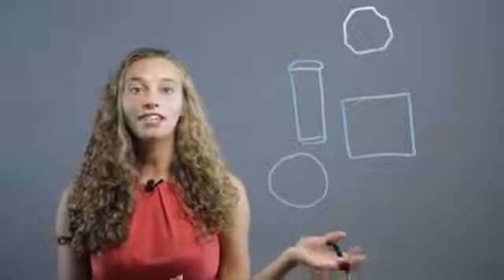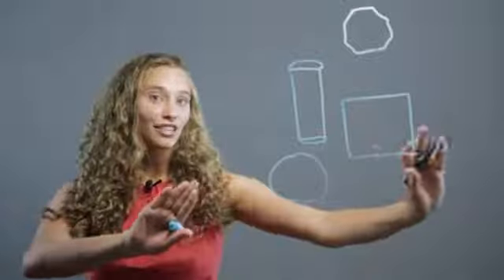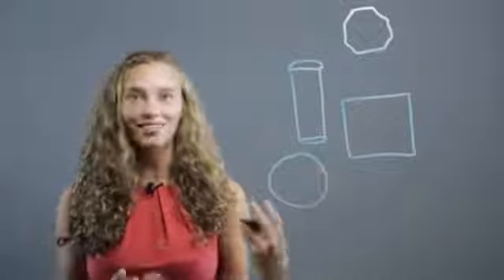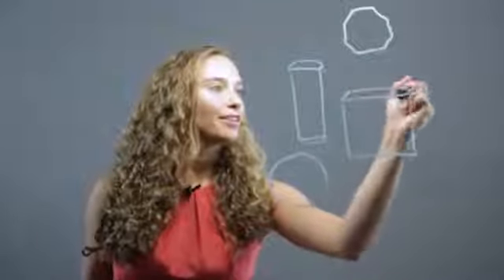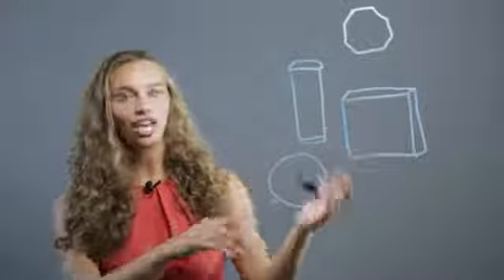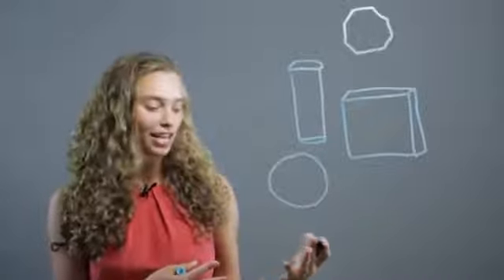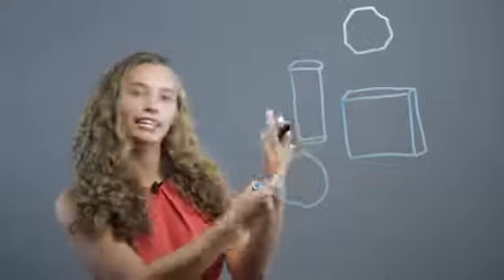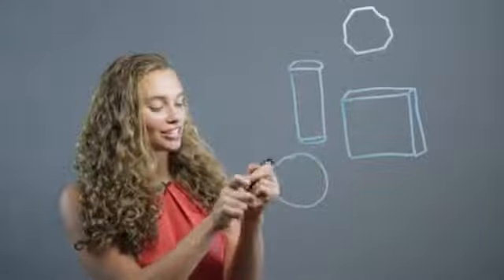Teaching Geometrical Shapes to 3rd Graders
Teaching Geometrical Shapes to 3rd Graders. Part of the series: Math Concepts. A shape is something that you can see that takes up physical space. Teach geometrical shapes to 3rd graders with help from a professional private tutor in this free video clip.